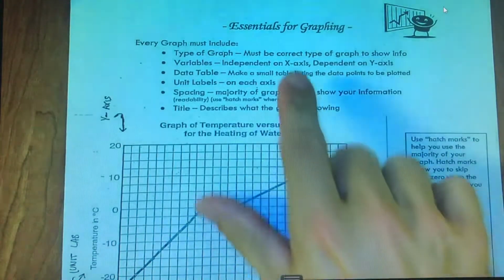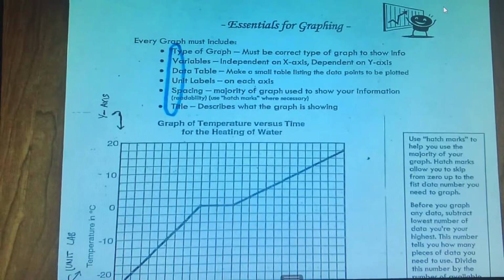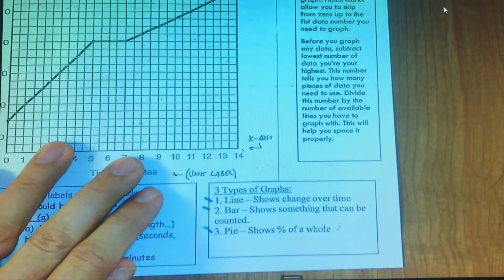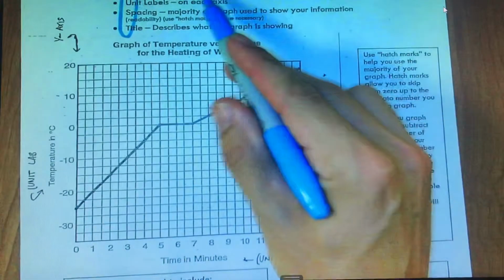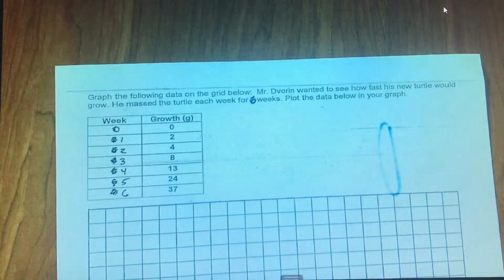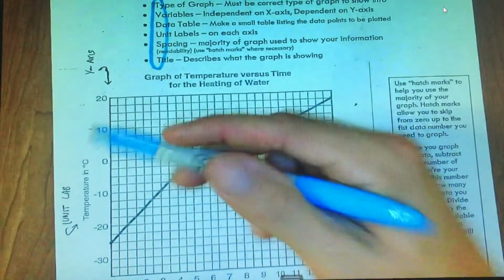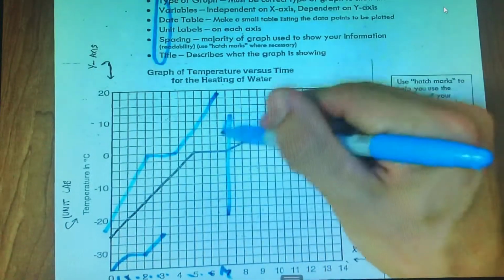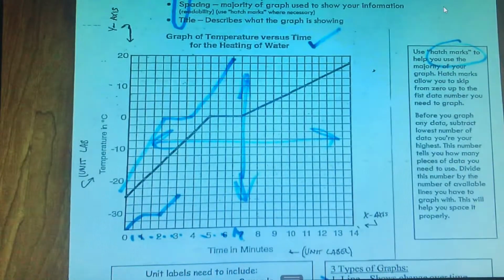Essentials for Graphing